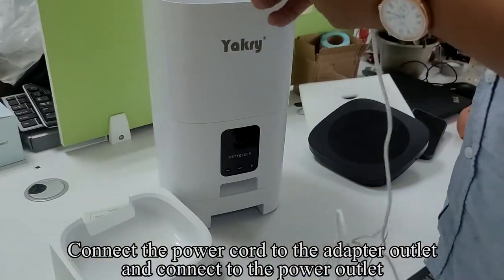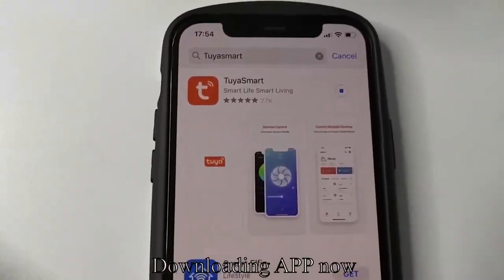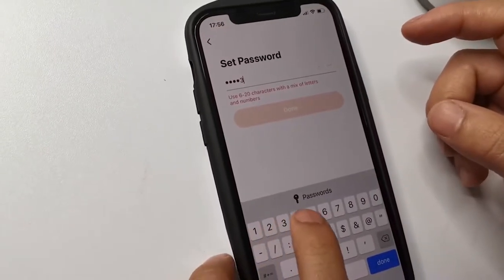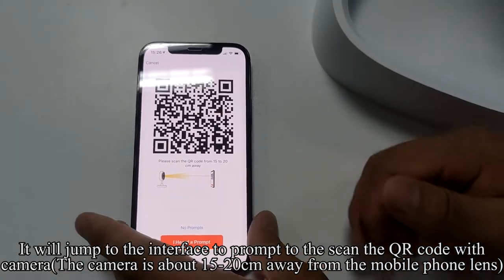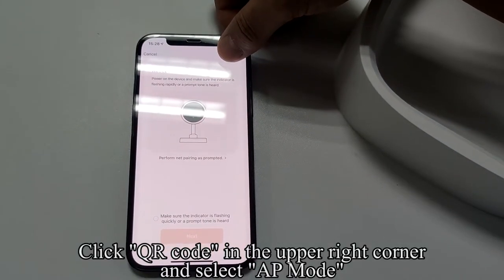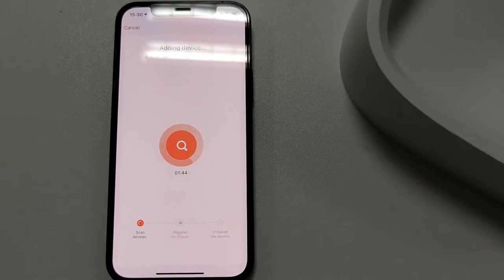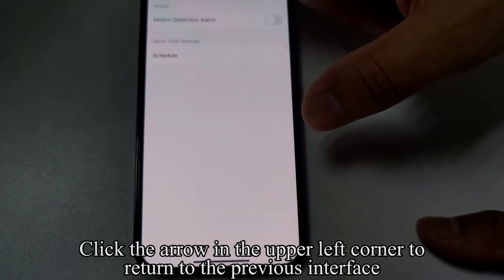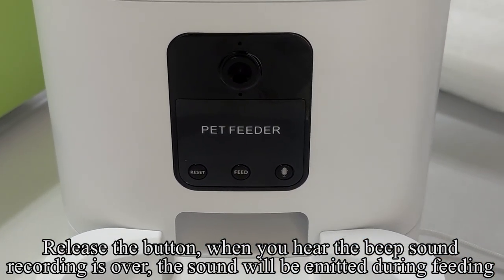Yakry C2 Automatic Pet Feeder with HD 1080P Camera operation video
Please buy this product at the

Yakry C2 Automatic Cat Feeder with HD 1080P Camera,6L Smart Dog Feeder,Timer Programmable Voice and Video Recording WiFi Enabled App for iPhone and Android

GIFI LIST:
1) A WIFI Camera With Tuya Life APP
2) A Automatic Cat/Dog Water Fountain
3) A Cord Protector Protect
4) $30 Amazon E-gift Card